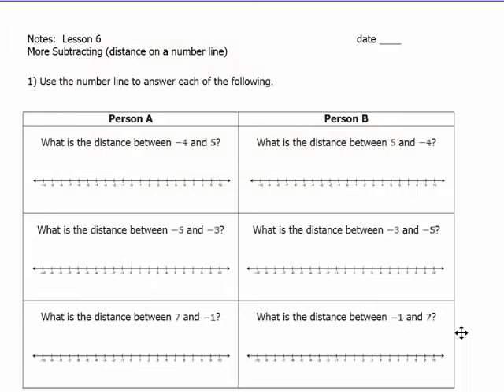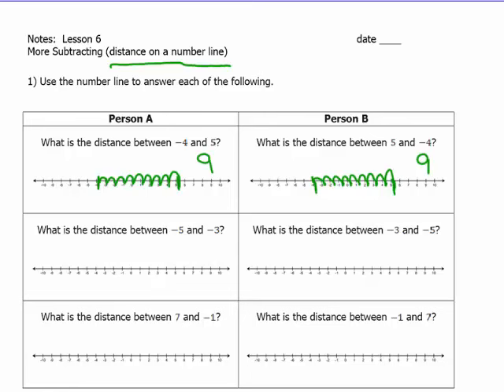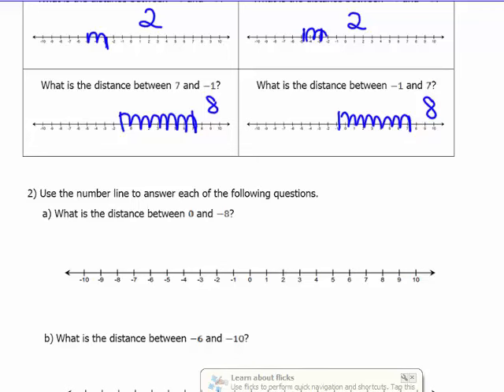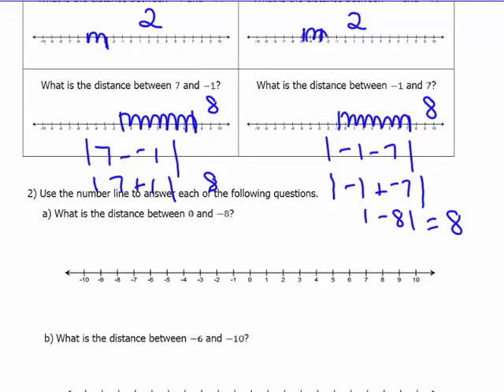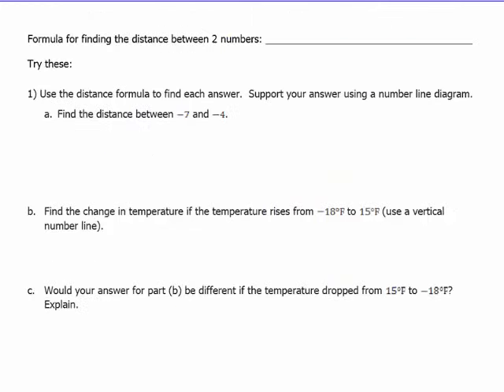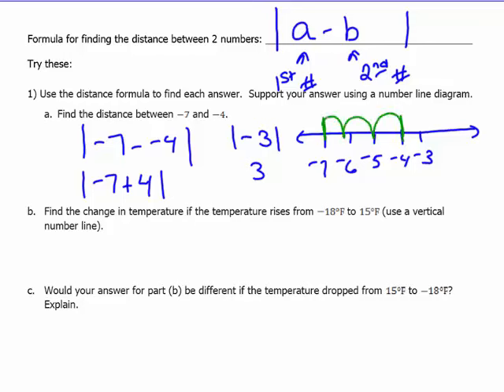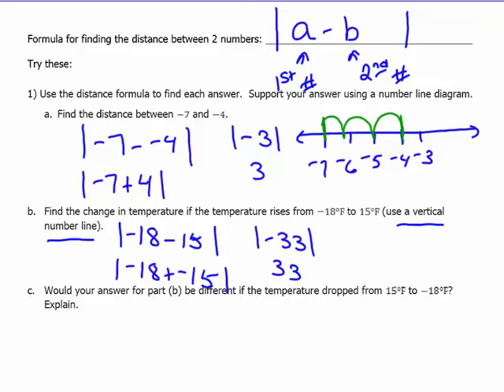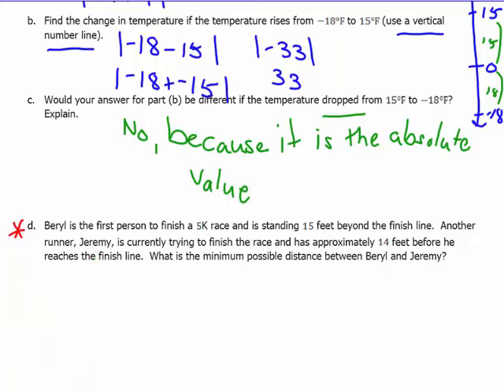intgeres lesson 6